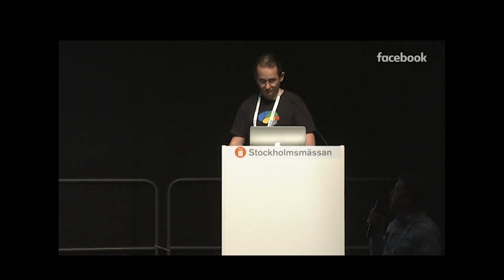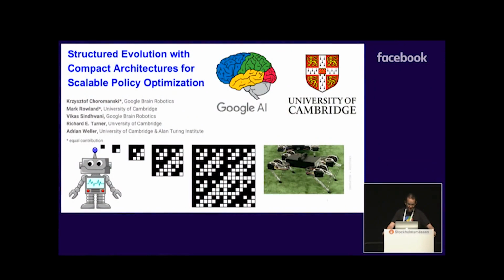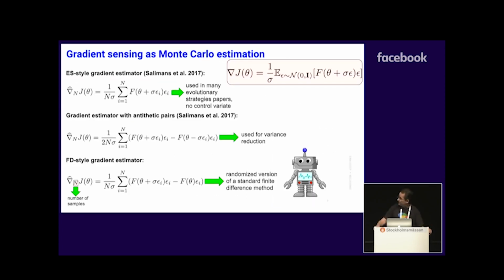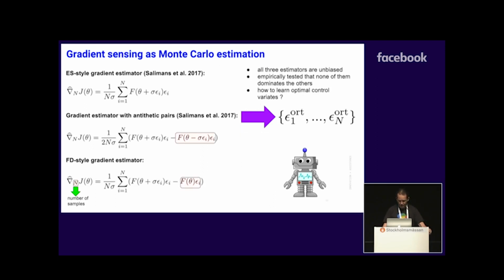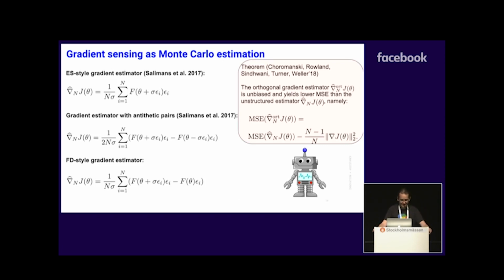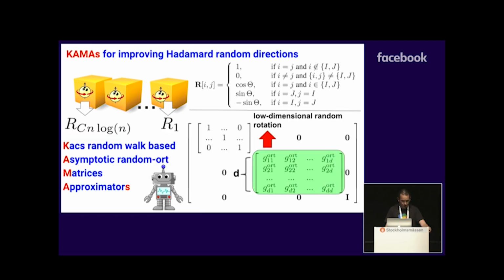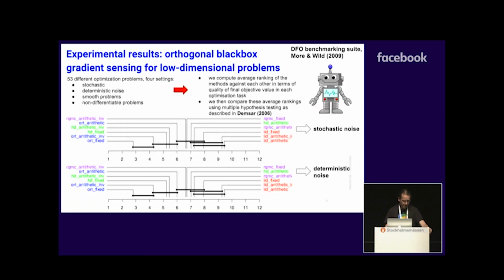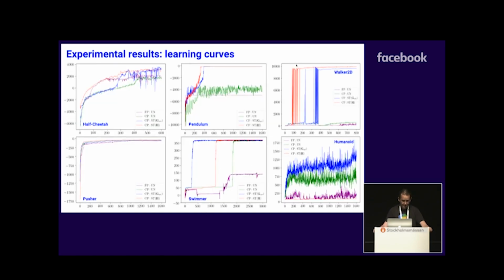Structured Evolution with Compact Architectures for Scalable Policy Optimization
We present a new method of blackbox optimization via gradient approximation with the use of structured random orthogonal matrices, providing more accurate estimators than baselines and with provable theoretical guarantees. We show that this algorithm can be successfully applied to learn better quality compact policies than those using standard gradient estimation techniques. The compact policies we learn have several advantages over unstructured ones, including faster training algorithms and faster inference. These benefits are important when the policy is deployed on real hardware with limited resources. Further, compact policies provide more scalable architectures for derivative-free optimization (DFO) in high-dimensional spaces. We show that most robotics tasks from the OpenAI Gym can be solved using neural networks with less than 300 parameters, with almost linear time complexity of the inference phase, with up to 13x fewer parameters relative to the Evolution Strategies (ES) algorithm introduced by Salimans et al. (2017). We do not need heuristics such as fitness shaping to learn good quality policies, resulting in a simple and theoretically motivated training mechanism.